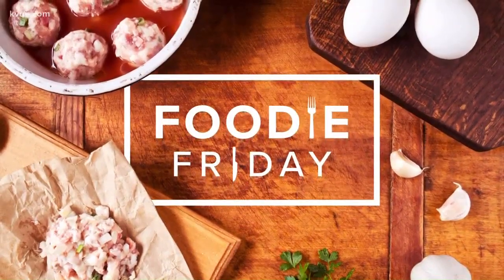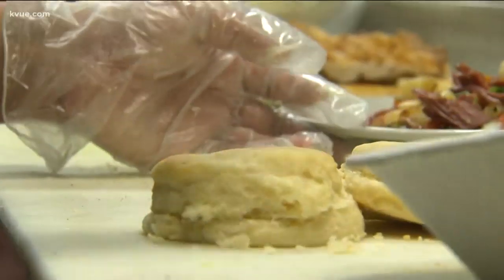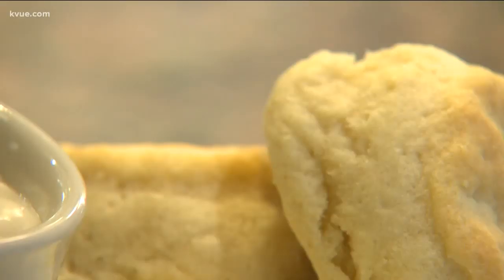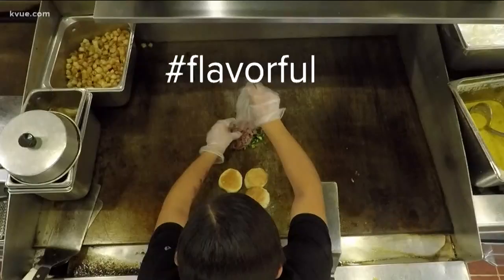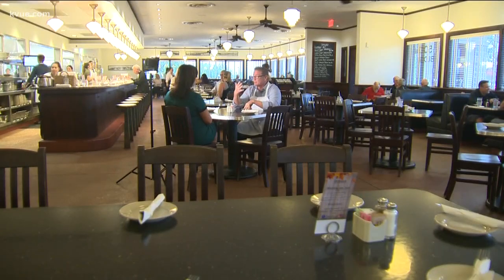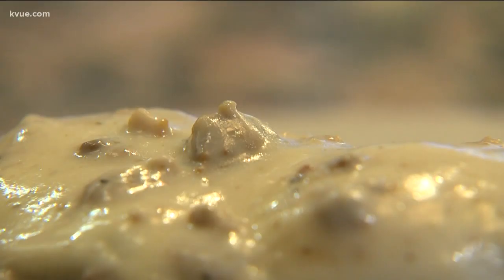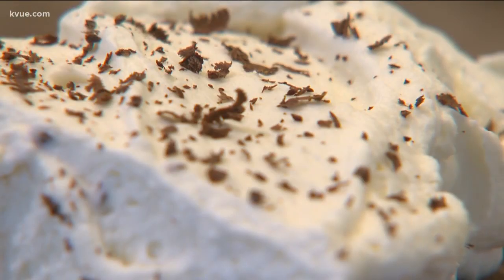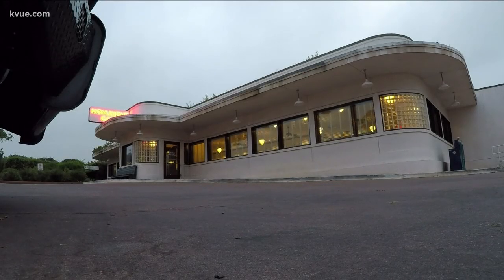Monument Cafe in Georgetown serving best comfort food | KVUE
It's a classic cafe in the heart of Texas. The Monument Cafe has been pleasing palates in Georgetown since 1995.